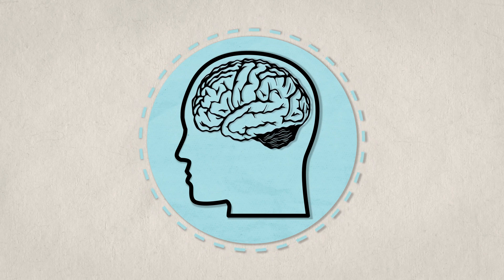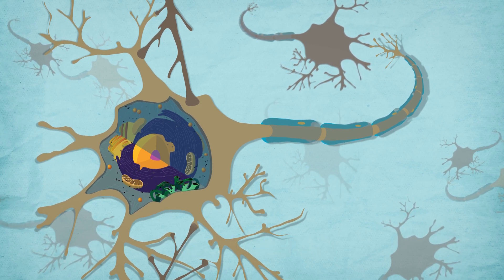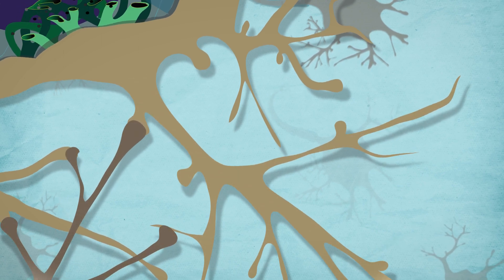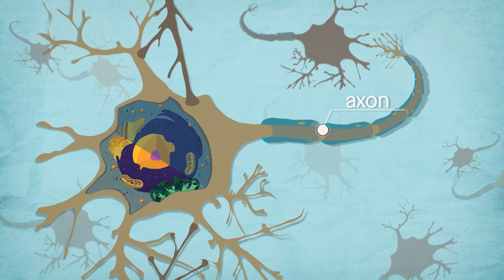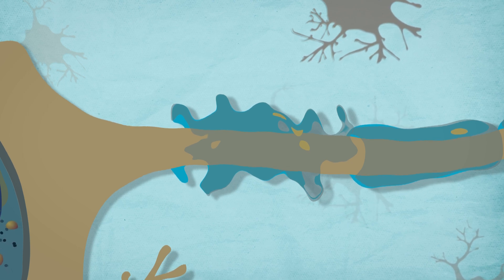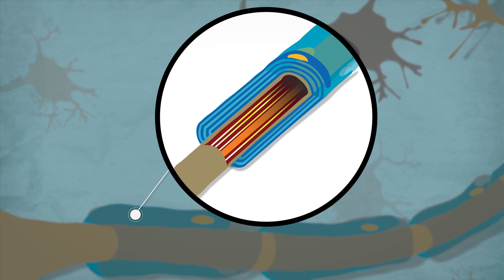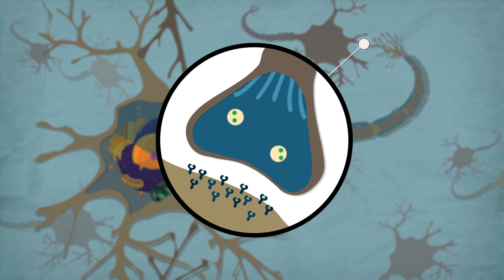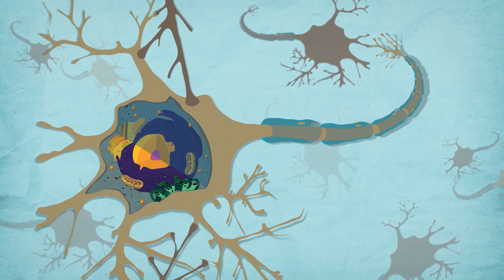How neuroscientists are addressing diseases of the brain: Science, Simplified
Take an animated look inside the neuron, and learn how scientists are addressing brain disease.

With approximately 86 billion neurons in the brain, humans contain the most complex communications network imaginable. To address diseases of brain development and degeneration, neuroscientists are investigating how and why this network breaks down, and what can be done to repair it.

One area of study is dendrites, which are the tree-like structures of neurons, that receive electrical impulses. Researchers are carefully mapping out brain circuits and uncovering how connectivity changes can result in defects of the visual system or behavioral problems.

The core section of the neuron is the cell body. Genetic engineering tools are revealing how mutations impact brain development and contribute to autism spectrum disorder or rare, inherited forms of neurological disease.

The transmission of nerve impulses occurs along the axon, which is insulated, much like an electrical wire, by a fatty layer called the myelin sheath. Scientists have invented a medicine to stop the immune system from mistakenly attacking this layer, which occurs during multiple sclerosis. Other molecules currently in development instruct the body to regenerate the sheath and repair damage.

The axon also transports valuable cellular cargo, such as neurotransmitters, along tracks from one end of the neuron to the other. Researchers are testing drug candidates for their ability to remove molecular traffic jams when this transport system fails, as often occurs in Parkinson’s and Alzheimer’s disease.

The axon terminals make connections called synapses with other cells, using neurotransmitters as signals. Some scientists are evaluating how finely tuning the receptors for these chemicals could ease depression and anxiety. Others are finding ways to promote the regrowth of lost synapses, which could halt neurodegeneration.

From genetics to behavior, neuroscience is accelerating new interventions for the most challenging disorders of the nervous system.